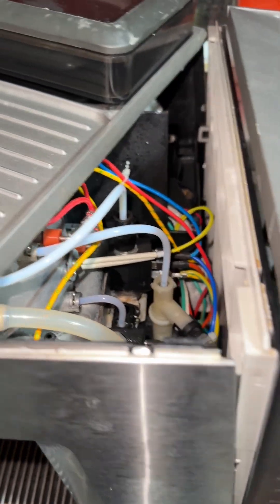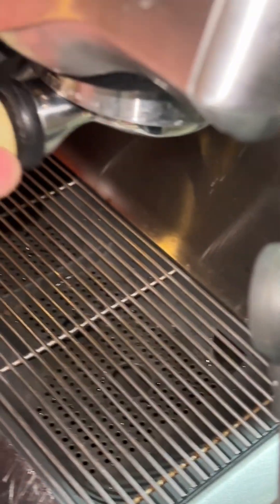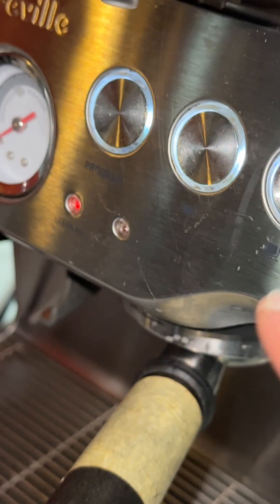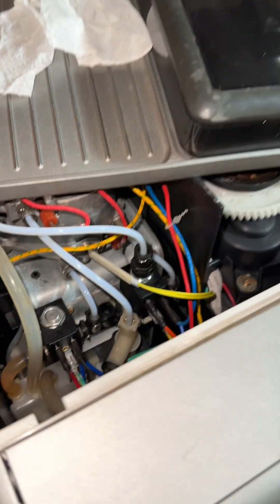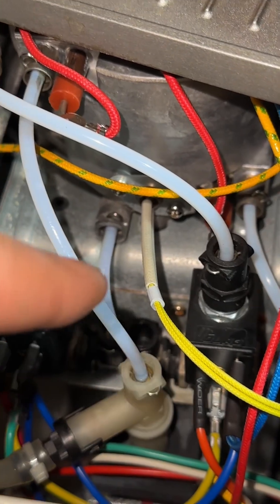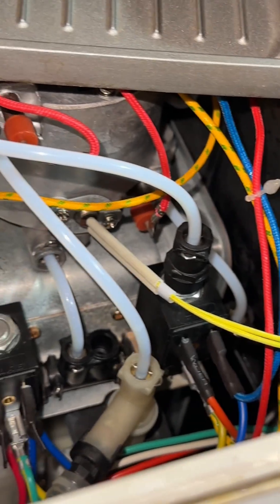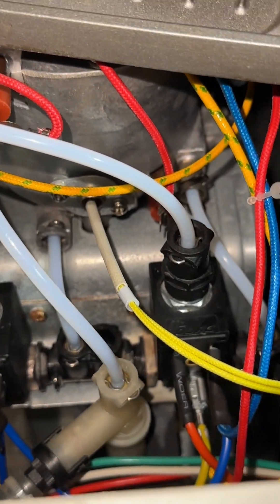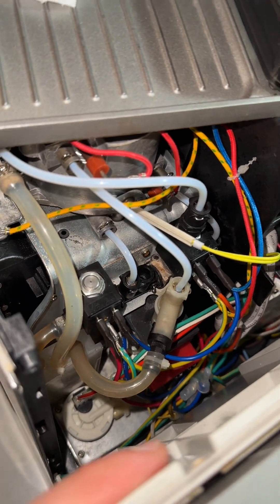Jacob and Lizzie’s Breville Barista Express BES860 leak from solenoid/low pressure repair 6/10/2024